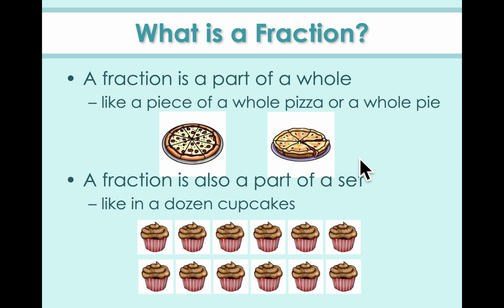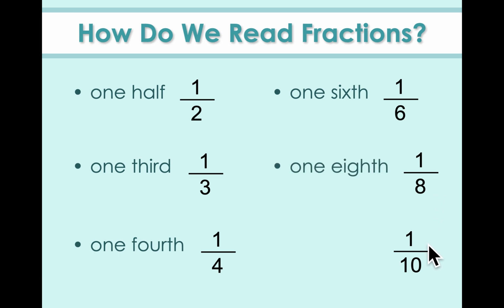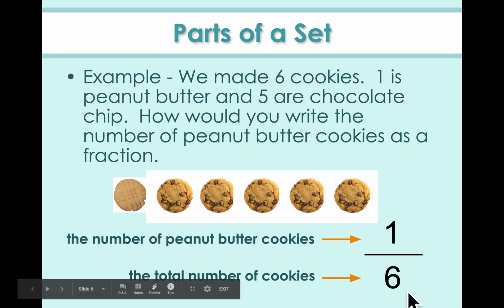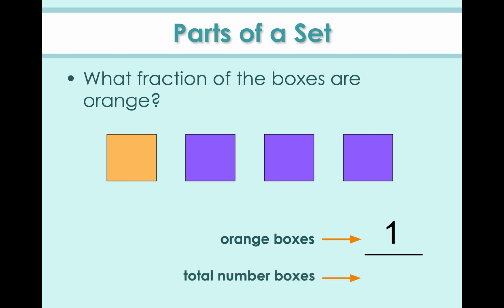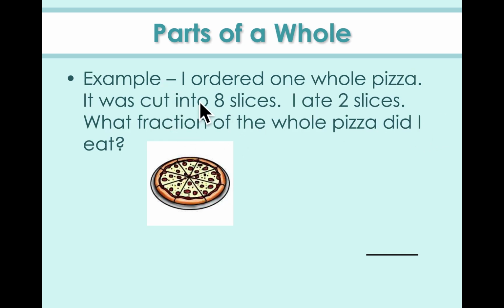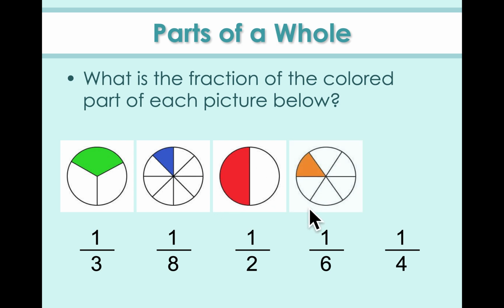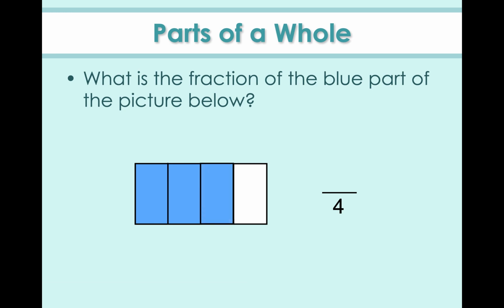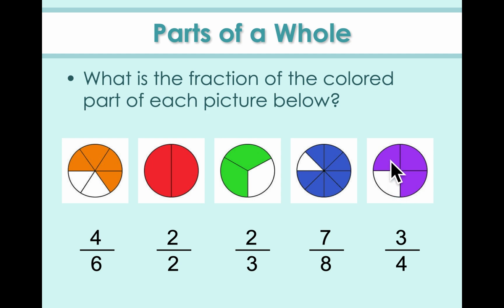Grade 3 - Math - Fractions of a Set - Recorded Lesson - April 20